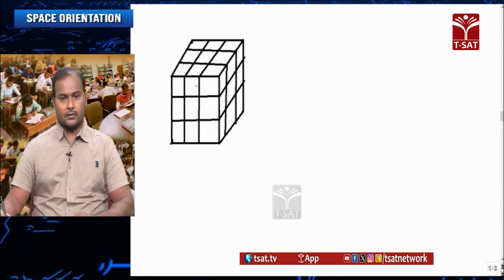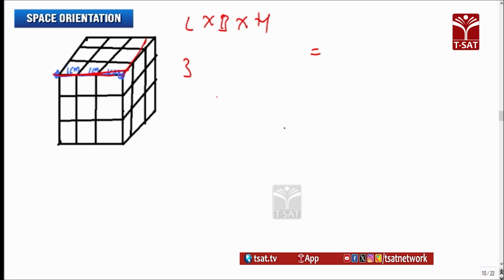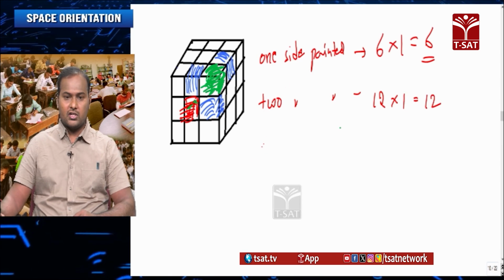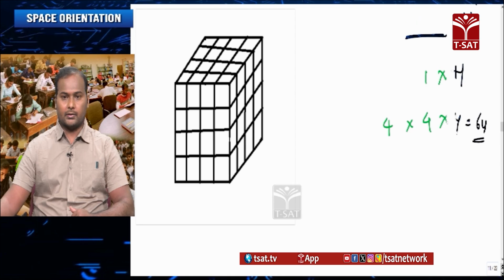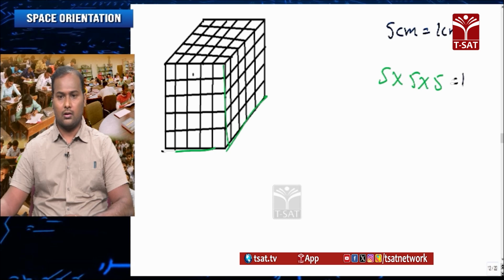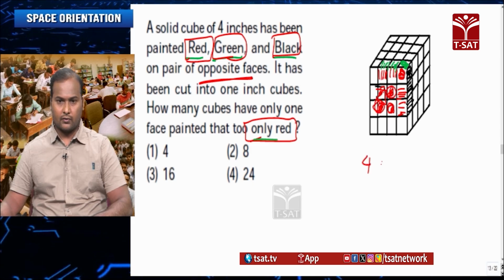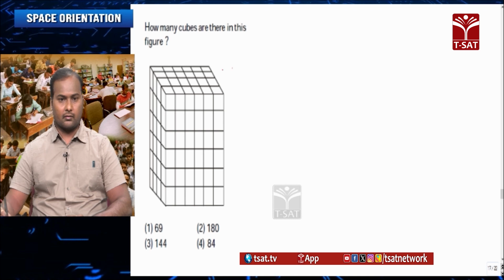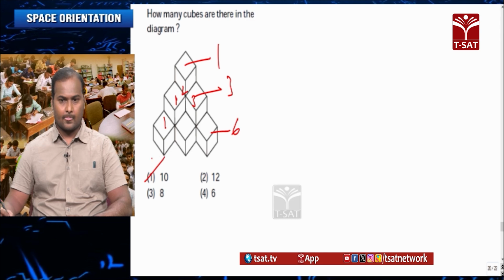RRB - ALP - 2026 | General Intelligence :Space Orientation (Part-2) |T-SAT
T-SAT Network Digital Classes are Now Available on Following Platforms:

👉Install T-SAT App:
1. For Android Users: Play Store
2. For Apple Users: AppStore

 ---Watch on
-Jio TV - Educational Genre & JIO TV+
-T-fiber